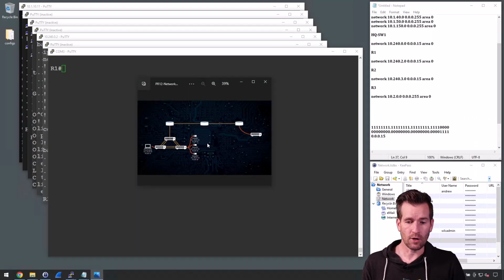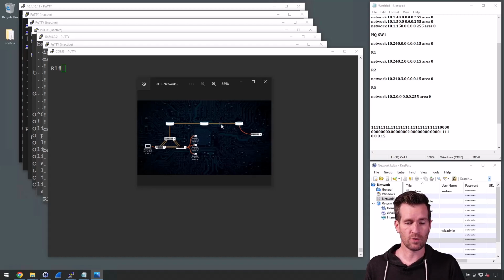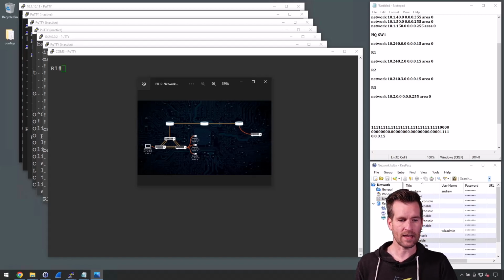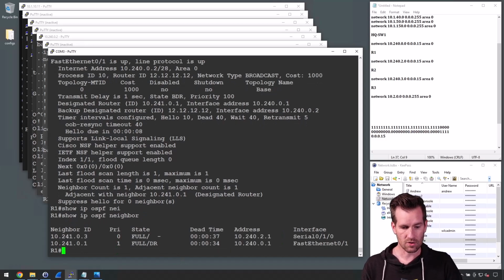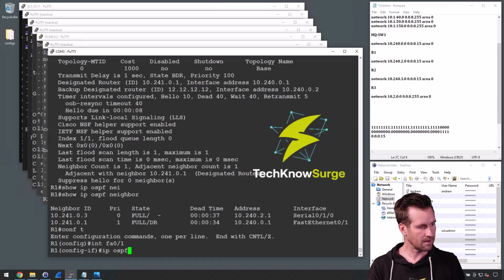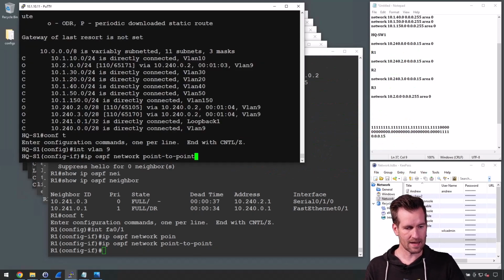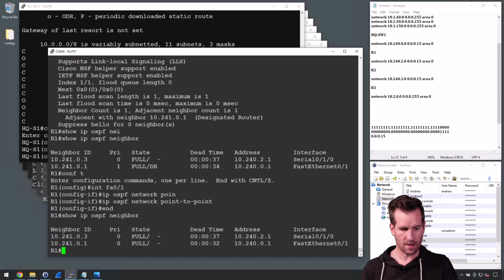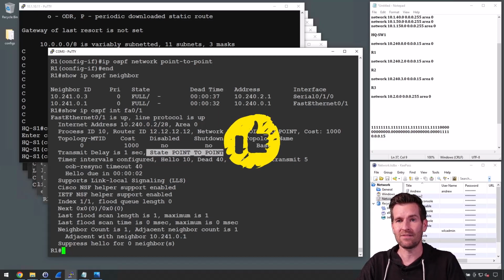CCNA WANs 8-4: DEMO: Configure Ethernet as a Point-to-Point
🛠️ Configuring OSPF Network Type: Learn how to adjust OSPF network type on Ethernet interfaces to optimize OSPF behavior and reduce unnecessary overhead in multi-access networks.

🔧 Setting Point-to-Point Network Type: Discover the process of configuring Ethernet interfaces as point-to-point networks using the "ip ospf network point-to-point" command in interface configuration mode, ensuring efficient OSPF operation without the need for designated router and backup designated router elections.

🔄 Verifying Configuration Changes: Utilize commands like "show ip ospf interface" and "show ip ospf neighbor" to verify OSPF network type changes and confirm the removal of designated router and backup designated router relationships on specified interfaces.

🔍 Understanding Network Topology: Recognize scenarios where configuring Ethernet interfaces as point-to-point networks is beneficial, particularly in cases where there are only two devices connected, reducing unnecessary OSPF overhead.

🔒 Maintain Network Efficiency: Optimize OSPF configurations by adjusting network types appropriately, ensuring efficient OSPF operation and minimizing unnecessary protocol overhead in multi-access networks.